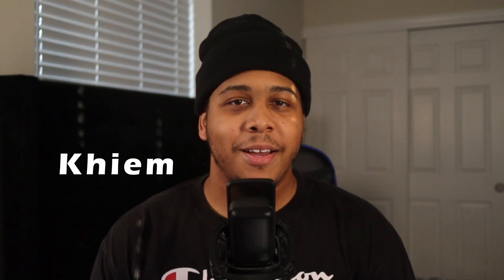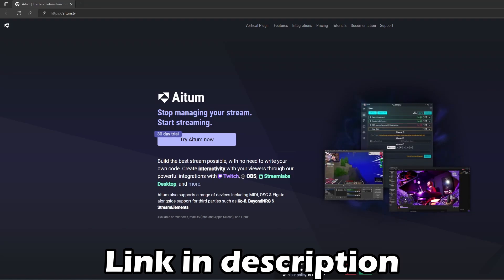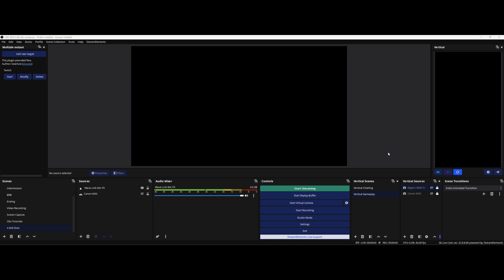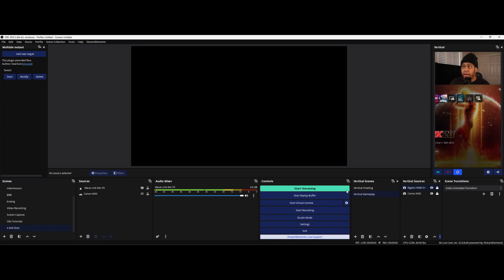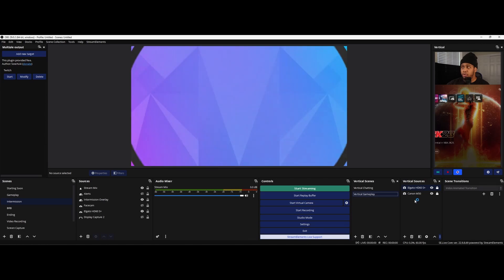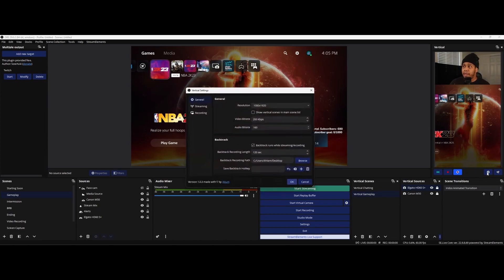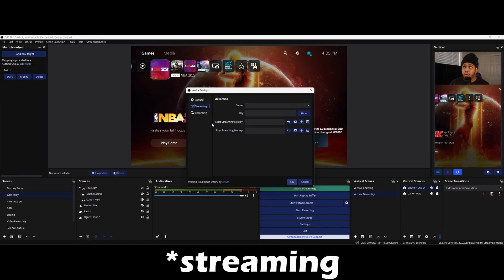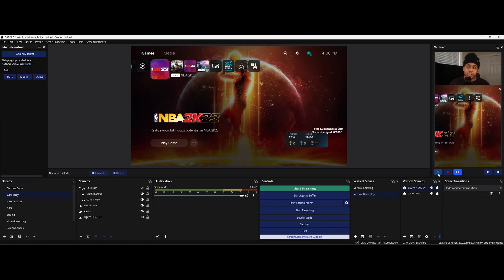This OBS Update is INSANE!!! How to Stream and Record Vertically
Welcome to Plugged In where I keep you guys updated on the latest tech and information related to gaming and lifestyle!